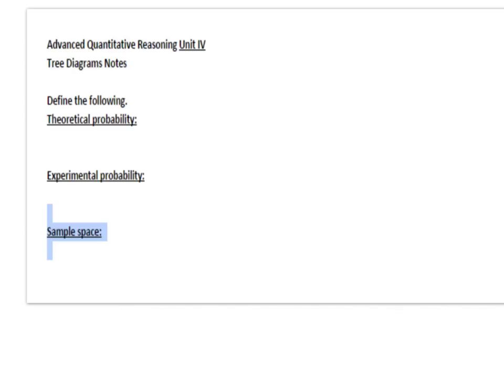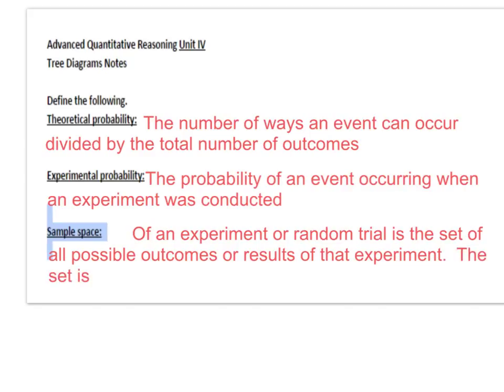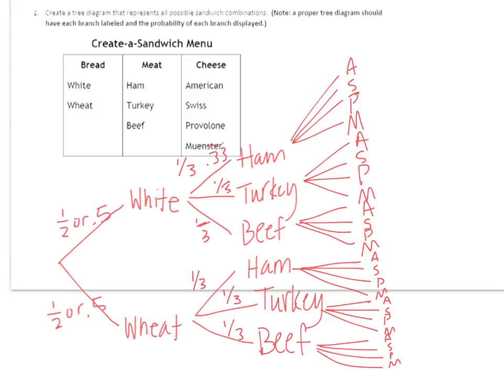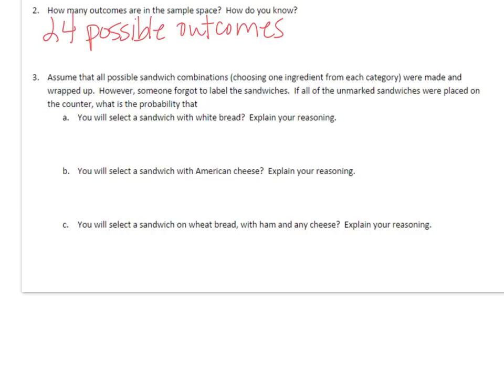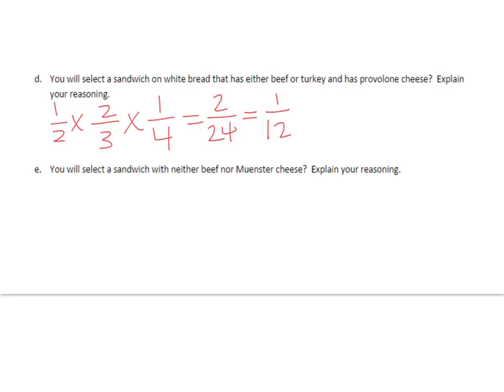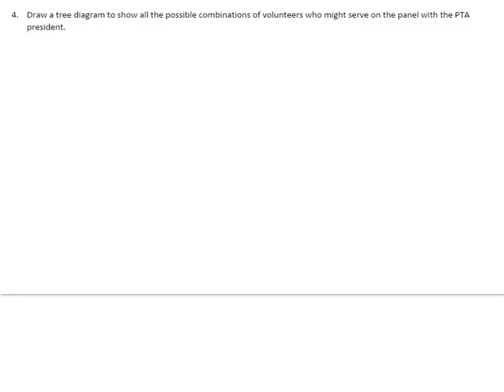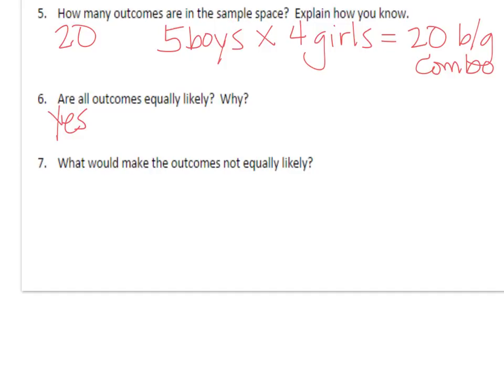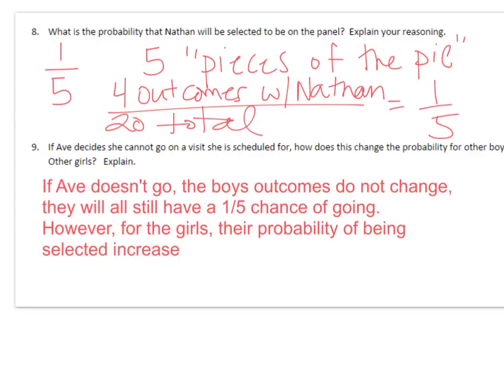Tree Diagram Video